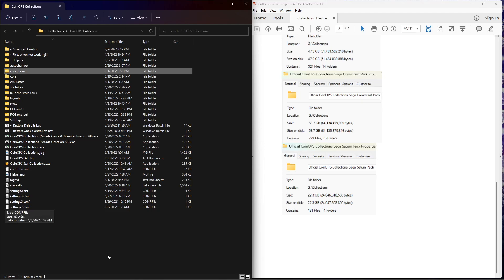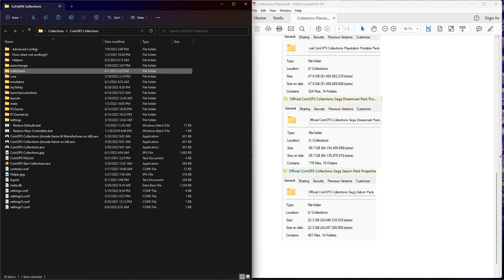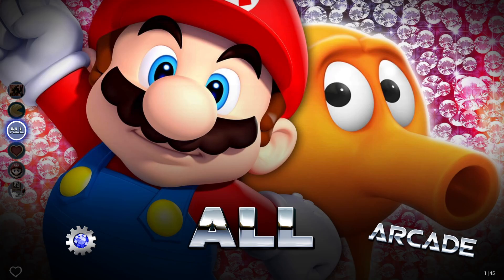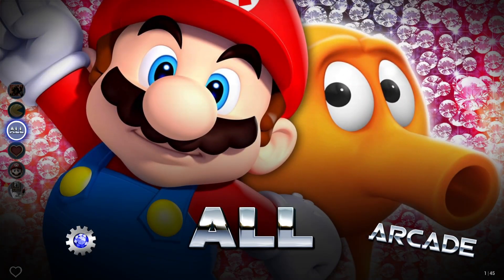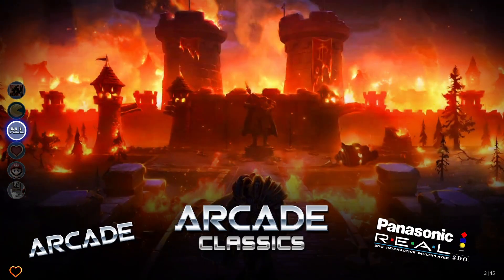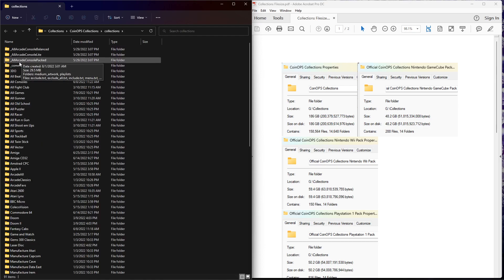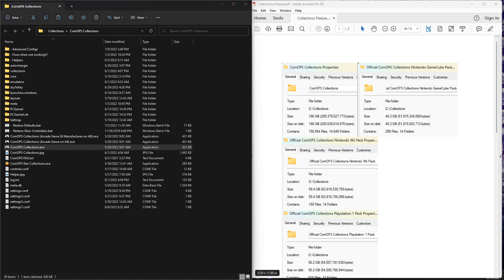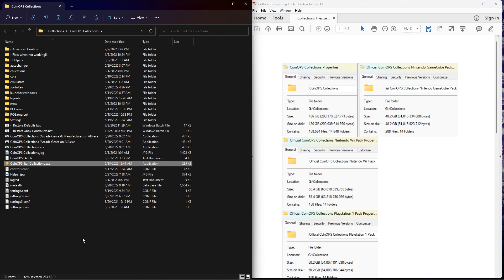CoinOPS Collections (full!) PC released!.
IT HAS ARRIVED!  The latest multi-system CoinOPS PC "Collections" build has arrived.  The "Collections" build replaces the Next(1 or 2)/Retro Arcade(1 or 2) lines for those that want large collections of systems on a multi-tiered menu system.  While these builds and packs are not "full sets" (this isn't Pokemon), they are sets of popular games and systems.  The art requirements of Collections has been eased from the Retro Arcade style to allow for easier addition to the builds.  As well, with the new Star Collections executable, making and sharing your own "build" has never been easier!

This video provides a quick explainer of how the build is broken up, what is included and how to add to it.  As well, it covers the sizes of the potential packs and base build and what to expect.  There will be a more in-depth video on the advanced configs, how to make and use Star Collections after documentation and release occurs (coming soon).

Reminder, I am not a developer nor do I distribute this software.  I have been provided preview builds for review and to critique, educate, and document.